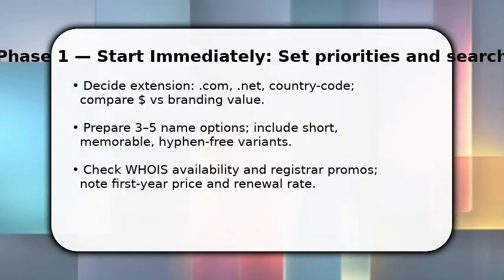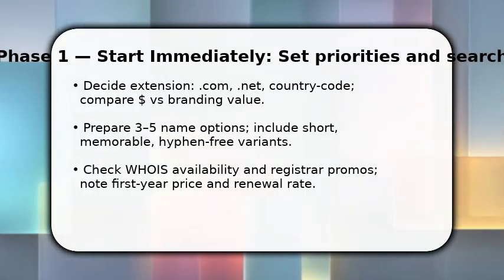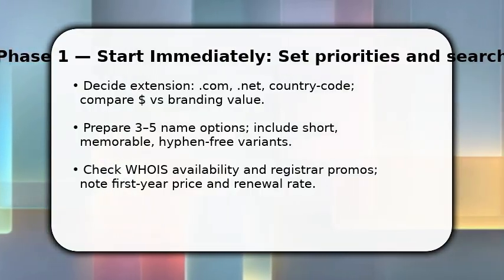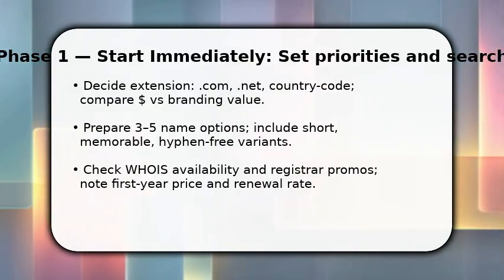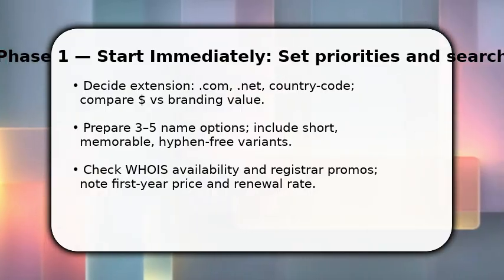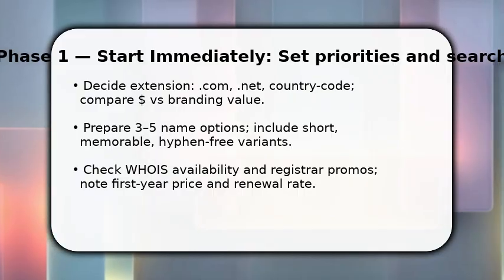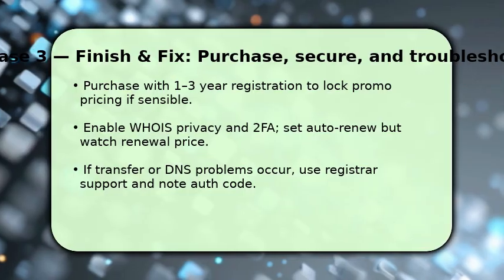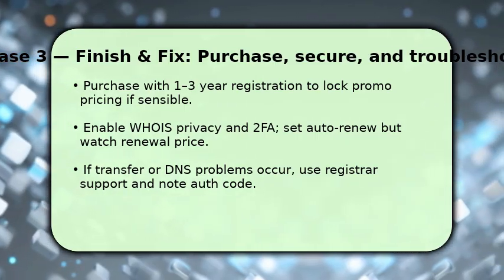How to Get Cheapest Domain Name - Step by Step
How to Get Cheapest Domain Name - Step by Step | 🔒 Surfshark VPN Deal — Stay private and secure. $1.99/mo + 3 Months Free ▸

Discover the most cost-effective domain name options for your website. This step-by-step guide will walk you through selecting a cheap and suitable .com, .net, or other popular extensions to enhance your online presence without breaking the bank.

cheapest domain names, domain registration process, .com domains, site on a budget, selecting a domain name, cost-effective hosting options, free vs paid registrars comparison, top extensions for cheap websites, how to choose your website's address, online presence